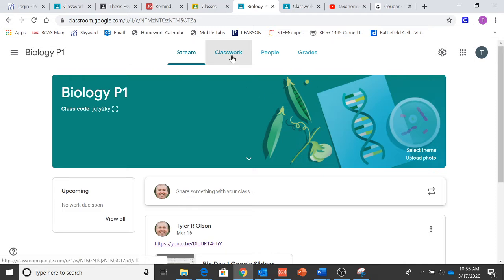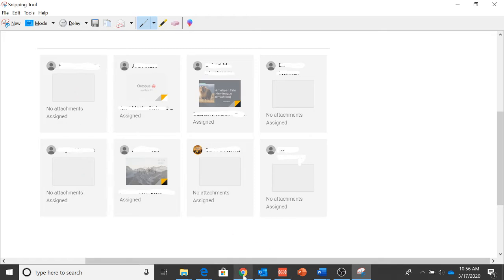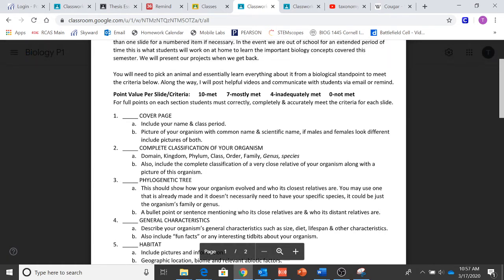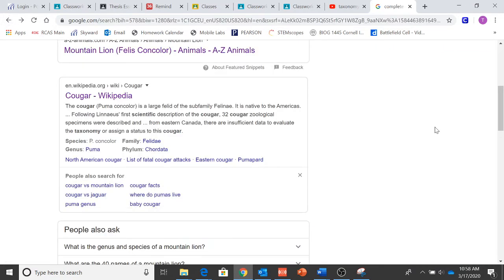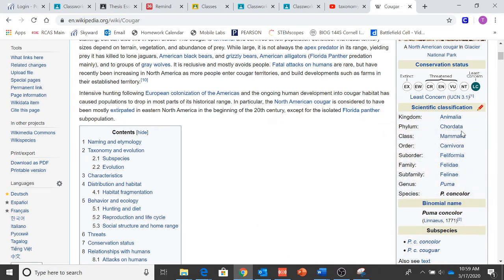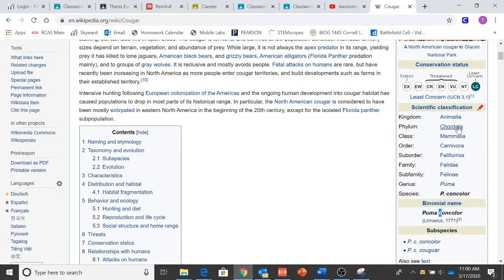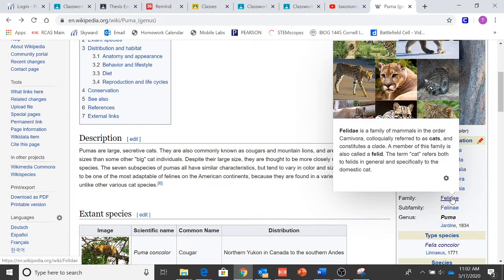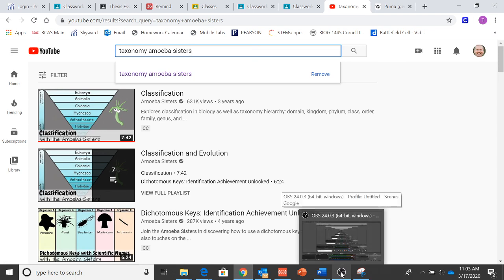Biology Day 2 Classification